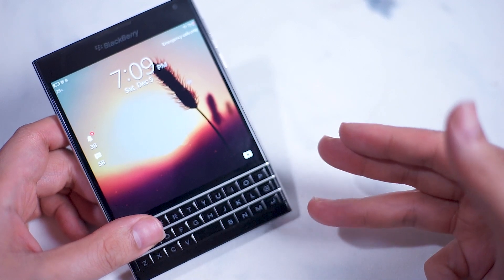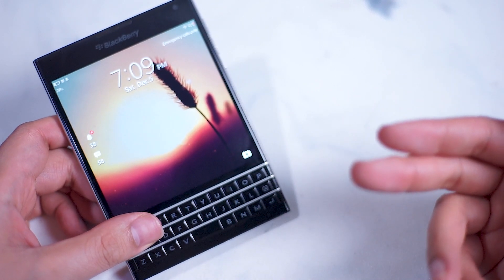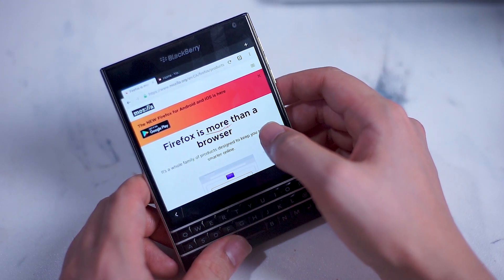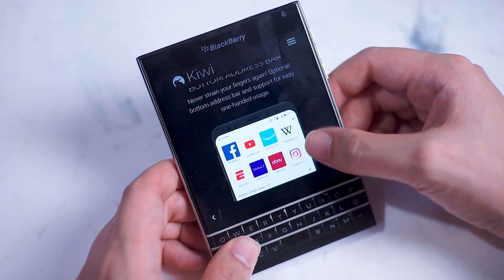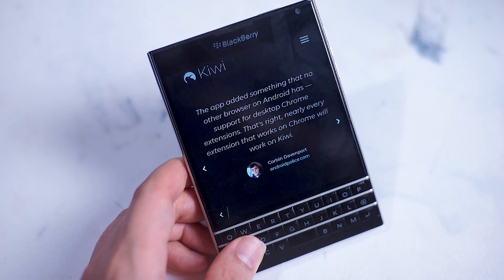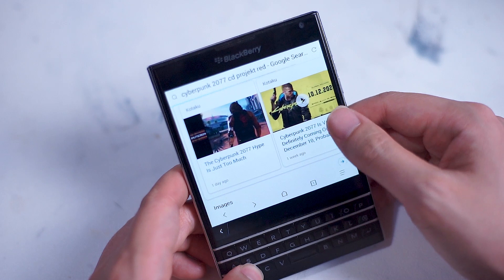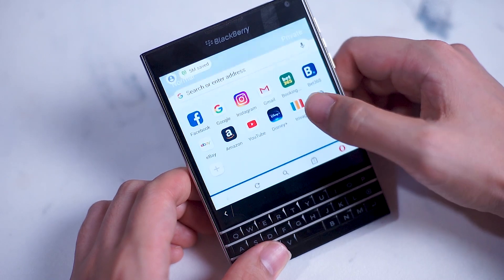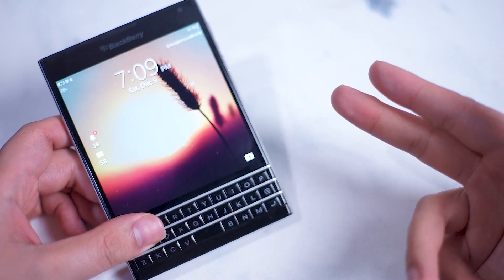Blackberry Passport Working Android Browsers 2021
Here we will go over working Android Browsers for the Blackberry Passport 2021